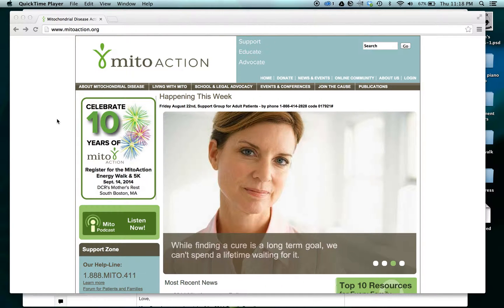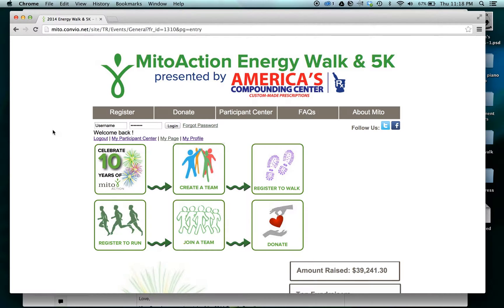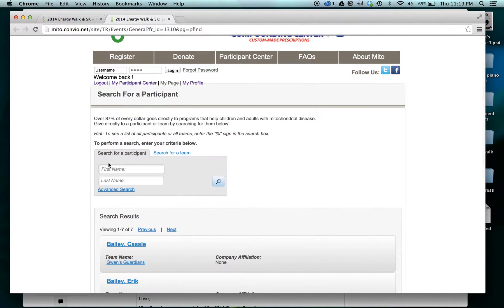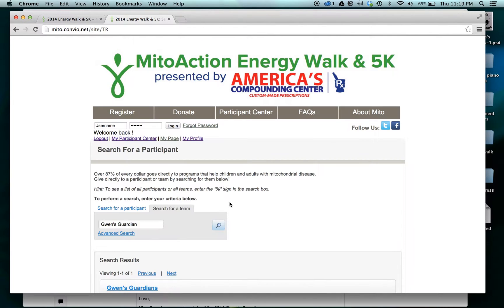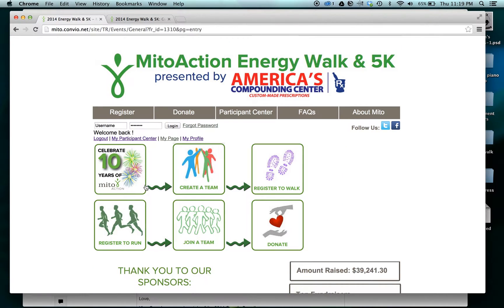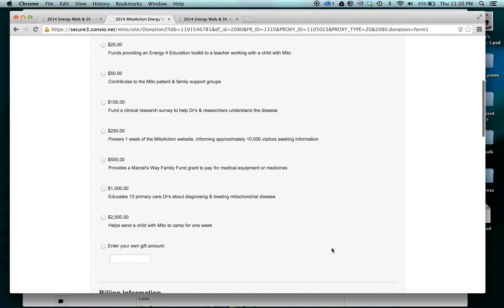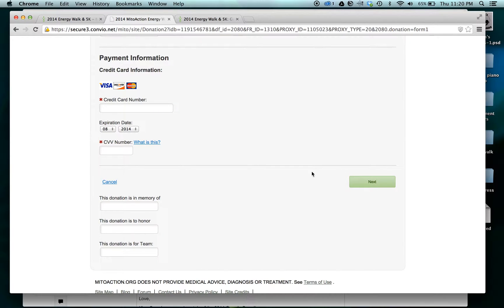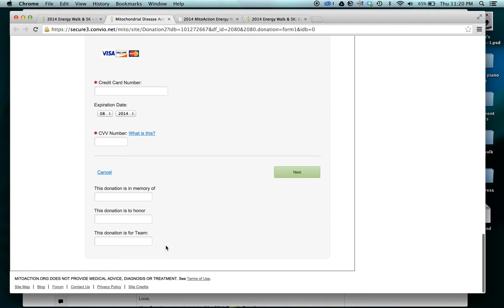Make a Donation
Make a donation to a team or special individual for the MitoAction awareness walk